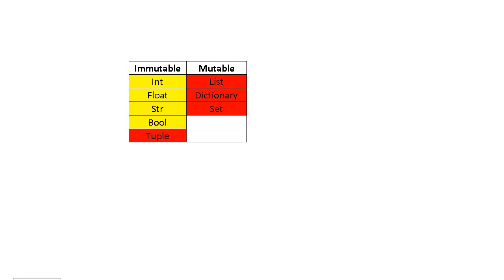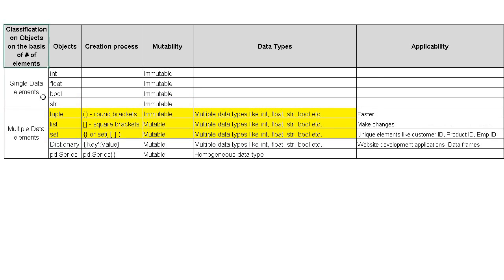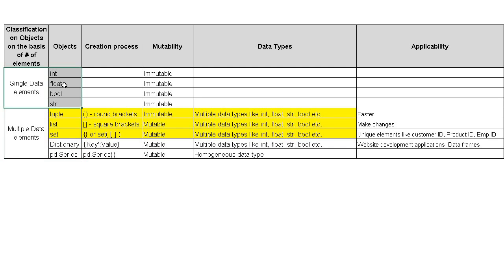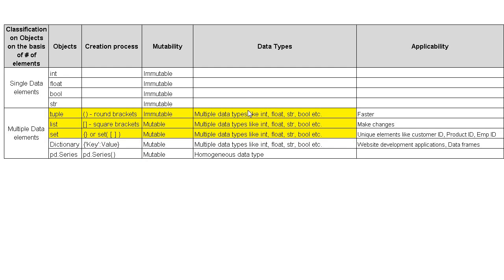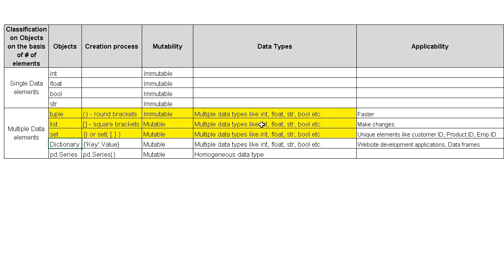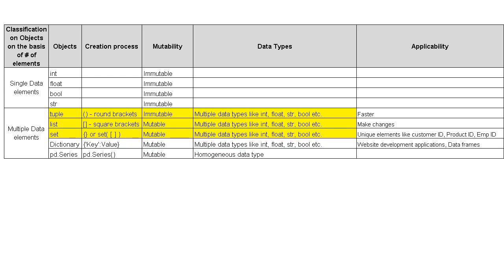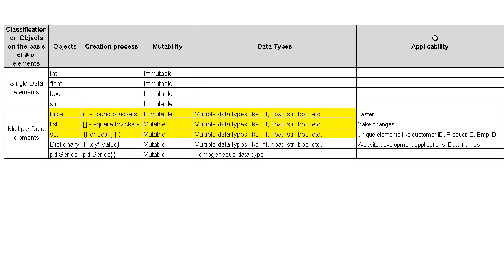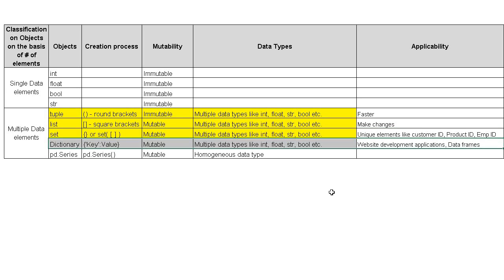1 12 Summary of Object Types